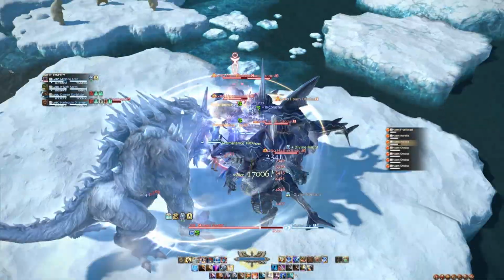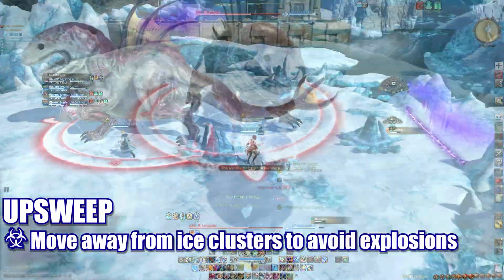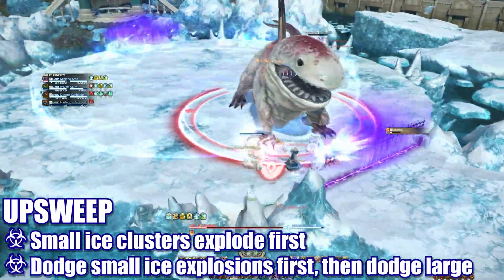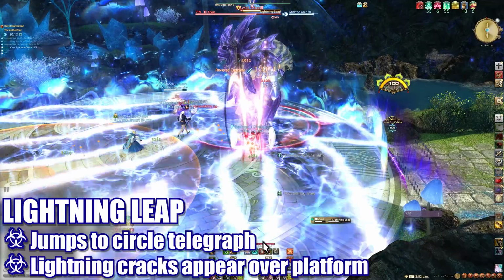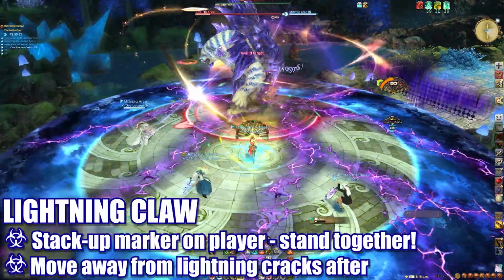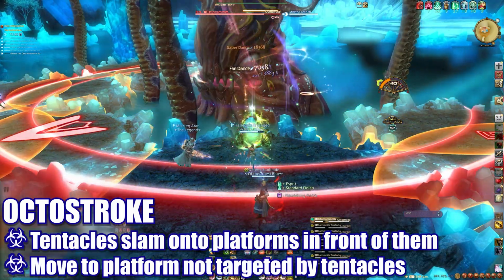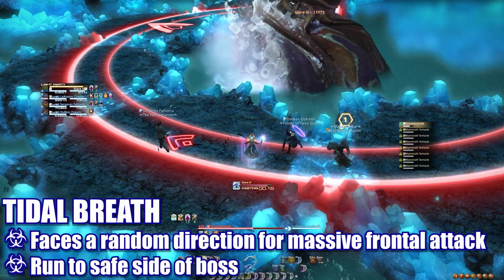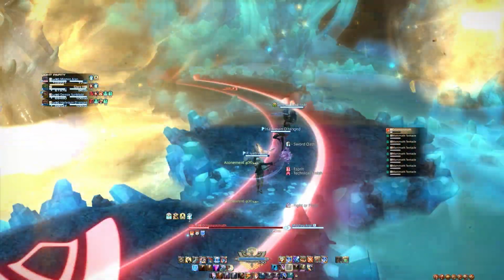The Aetherfont Dungeon Guide - FFXIV 6.4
::Final Fantasy XIV - THE AETHERFONT DUNGEON GUIDE

A quick overview of the new endgame dungeon - THE AETHERFONT - guaranteed to get you through it!